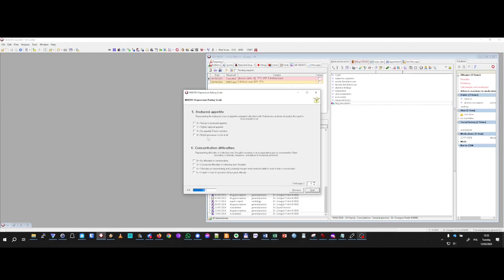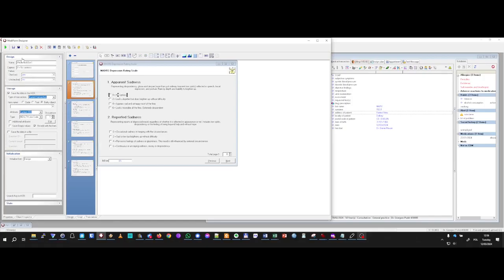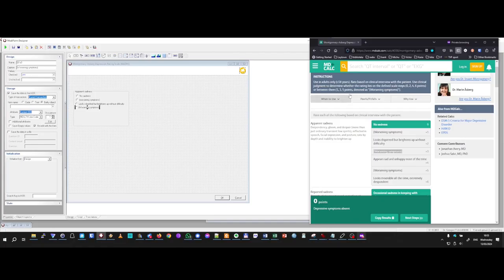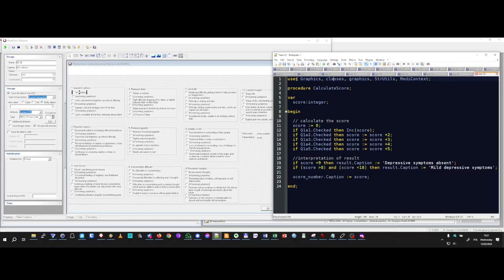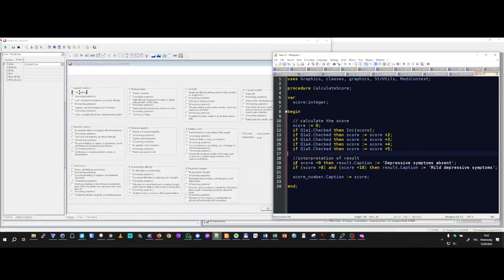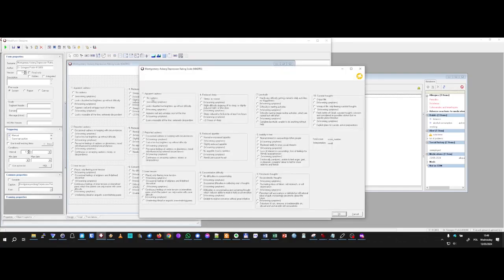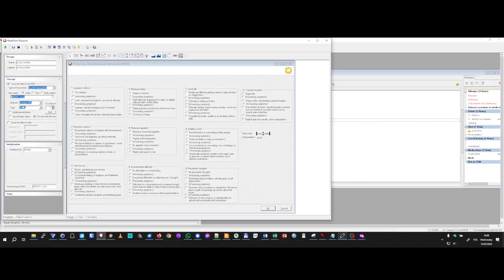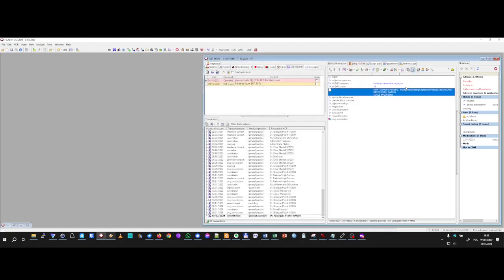2024/03 MADRS Depression Mediform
Introduction to MADRS Mediform. Editing and calculations - how they work.
Insight for anyone with an interest in HealthOne Mediforms.